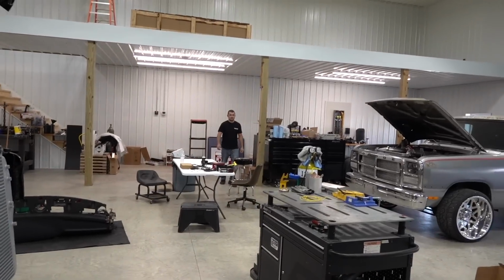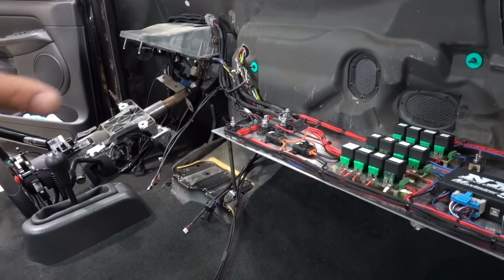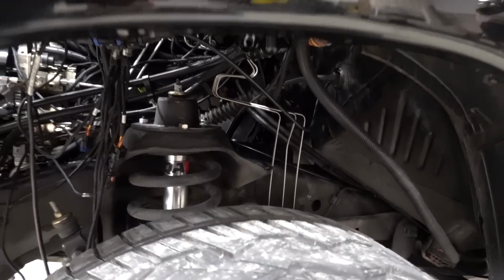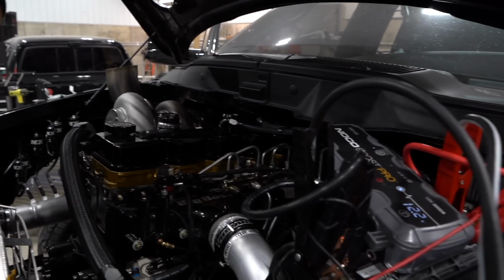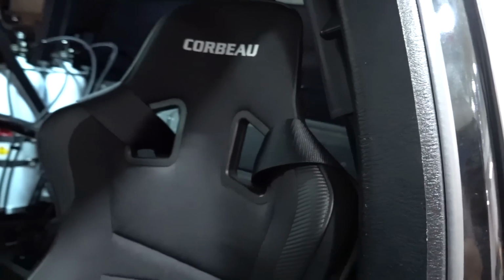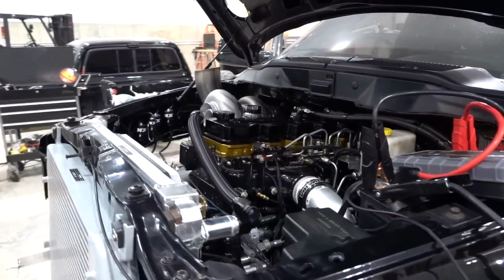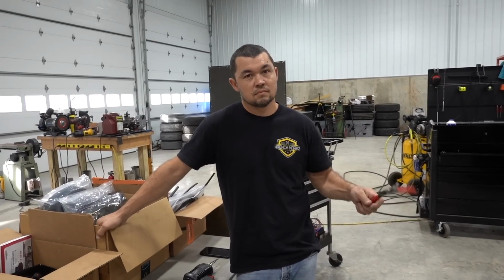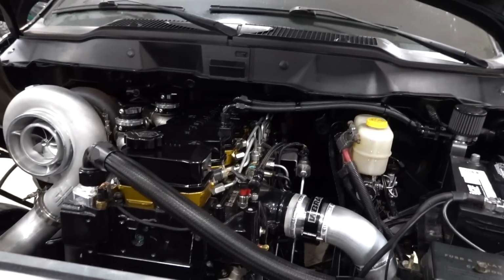My New Cummins Engine Shoots FireBalls!!! IT'S FINALLY ALIVE!!!!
The 05 is ALIVE with its new BEAST of a engine!!!

12V CUMMINS SPRING COMPRESSOR
24V CUMMINS SPRING COMPRESSOR